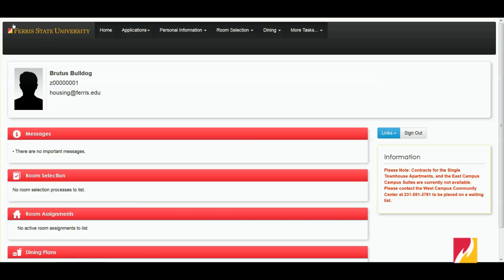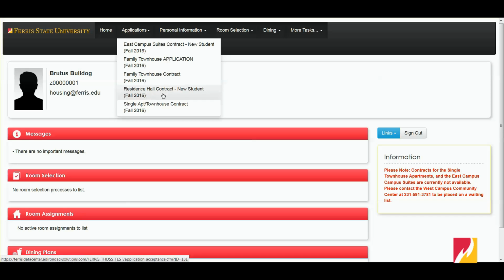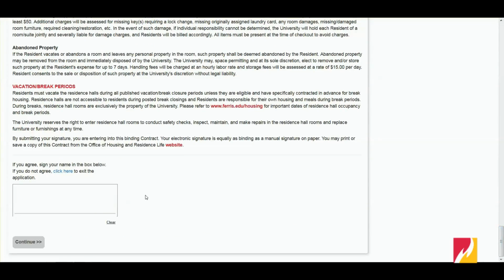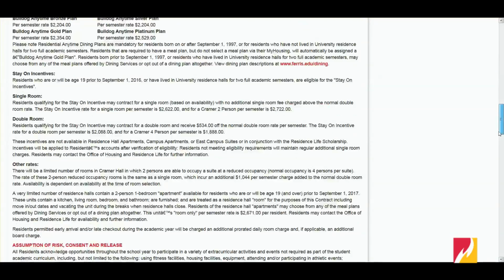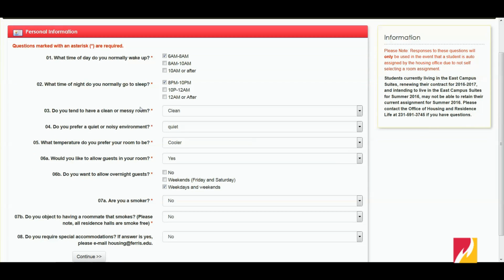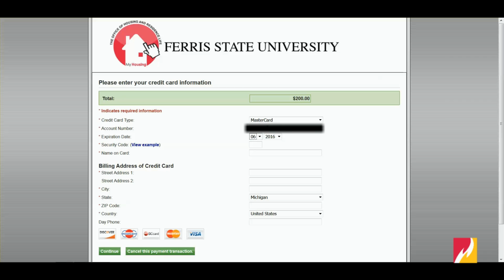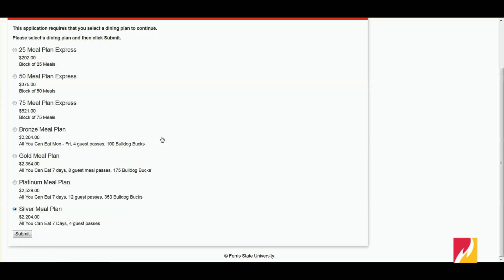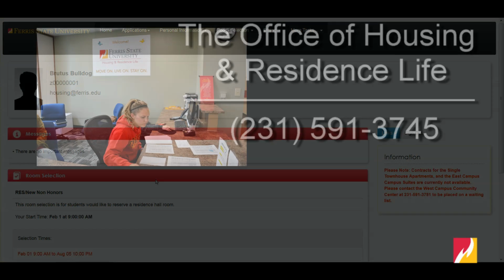Signing Your Contract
This tutorial walks you through the signing of your contract.